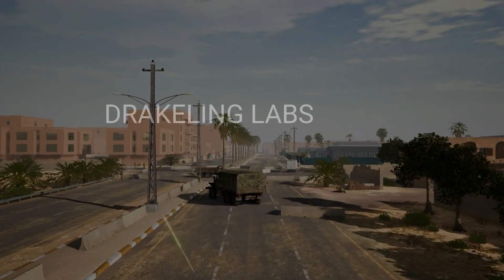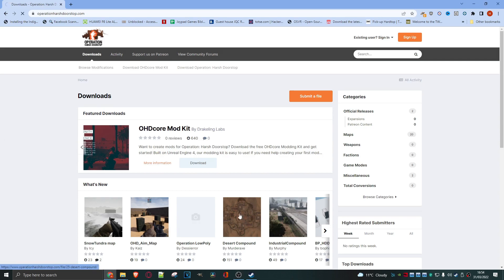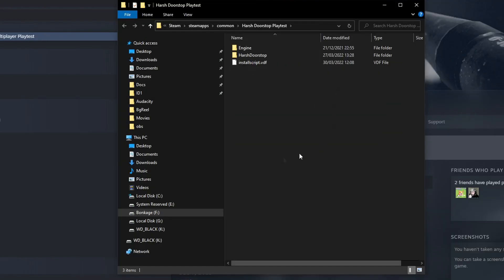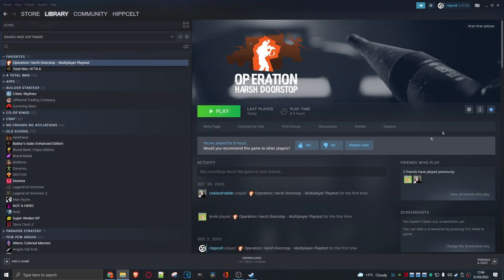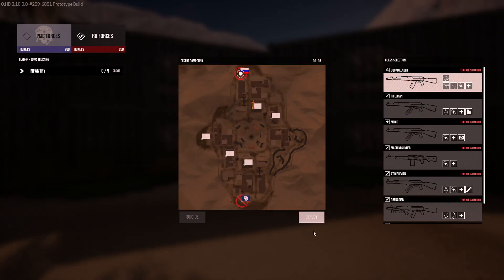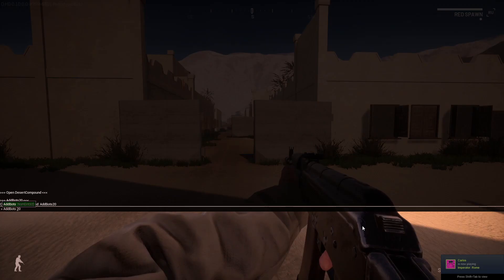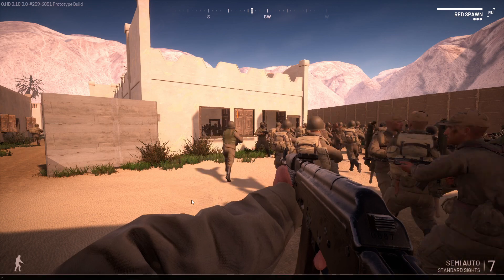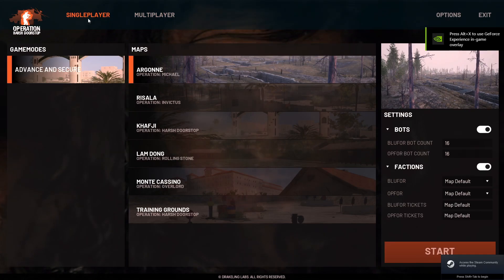Operation Harsh DoorStop- How To Install Maps and Bots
Thought I'd do a quick update on how to Download and install modded maps as well as bots to Operation harsh doorstop. OHD is a pretty straightward affair when it comes to modding so go ahead and try adding some stuff.

Don't forget this is free.